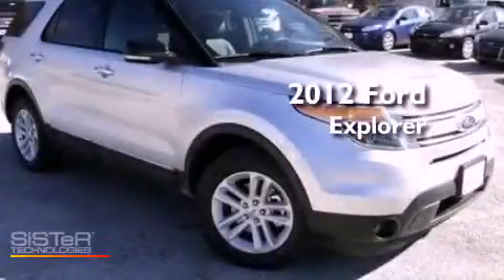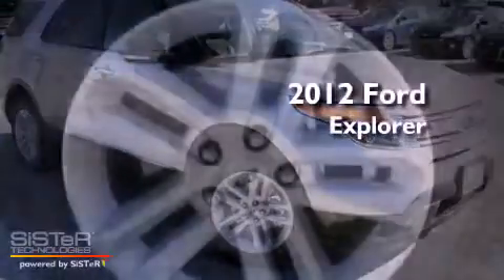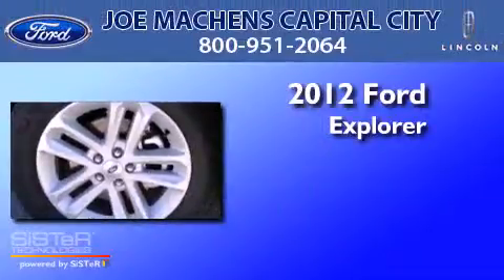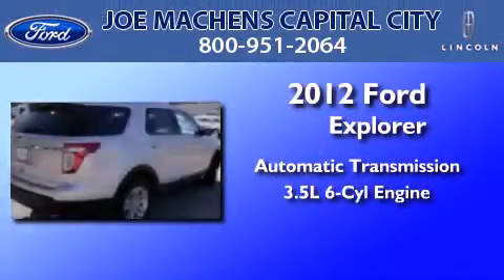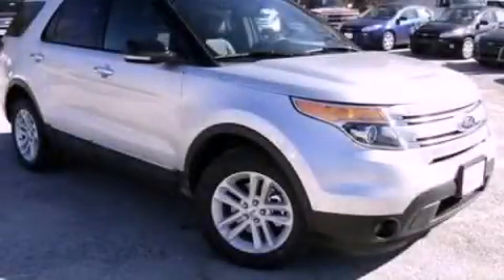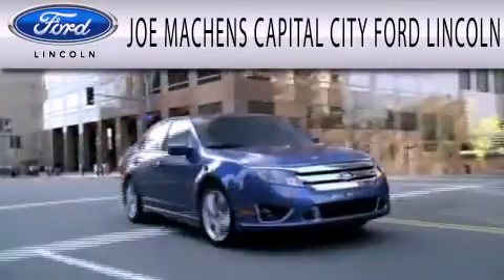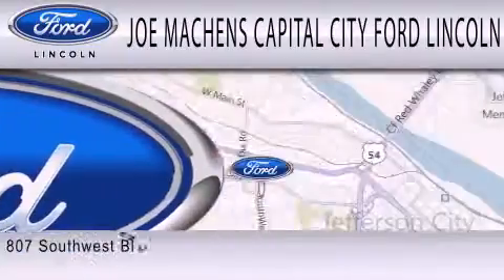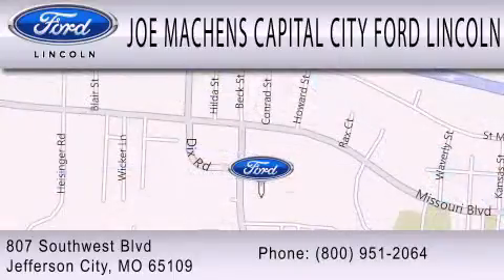2012 Ford Explorer Jefferson City MO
Year : 2012
 Make : Ford
 Model : Explorer
 Engine : 3.5L V6 24V MPFI DOHC
 Trans . : 6-SPEED AUTOMATIC
 Exterior : INGOT SILVER
 Miles : 8
 Interior : CHARCOAL BLACK
 Stock : 120668

 807 Southwest Blvd.